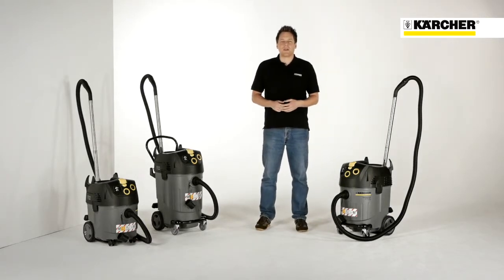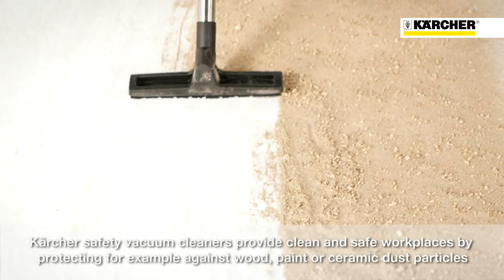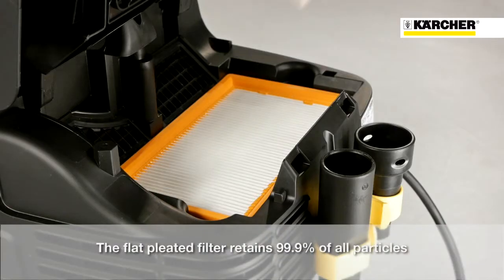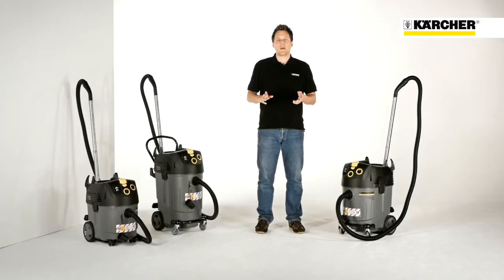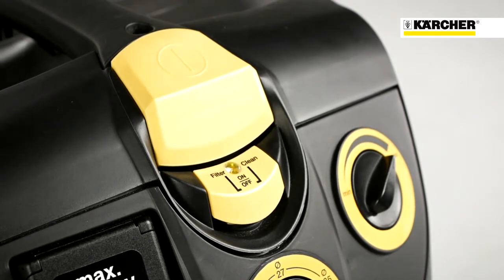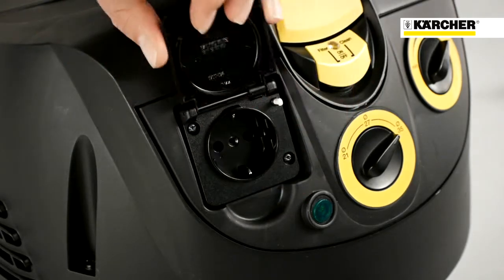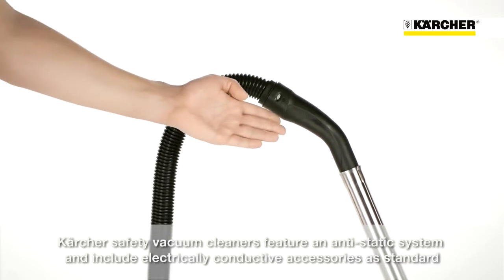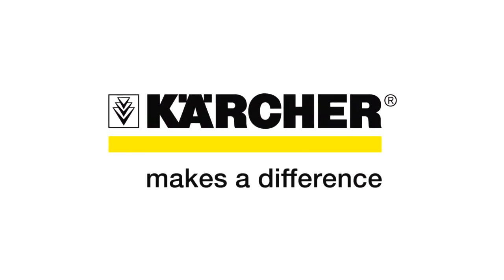Kärcher Profesyonel Süpürge - M Sınıfı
Solunabilen ve sağlık için zararlı olabilecek ince tozlar, şantiyelerde ve
tadilat çalışmaları sırasında oluşabilir. Kärcher'ın toz sınıfı M emniyetli
elektrikli süpürgeleriyle bu tozlar emniyetli bir şekilde vakumlanabilir -
Tact sistem sayesinde büyük miktarlarda bile.